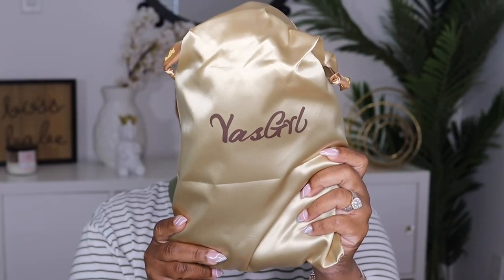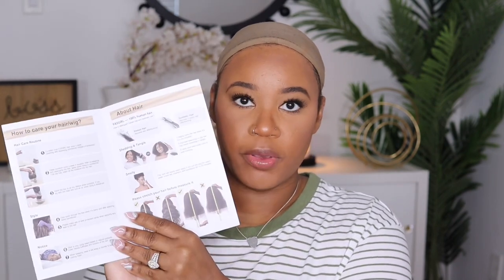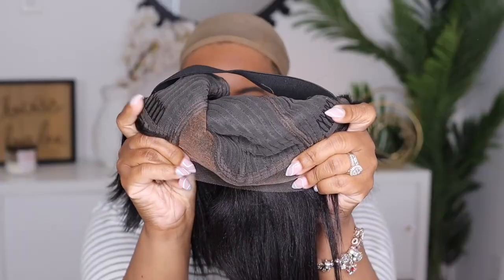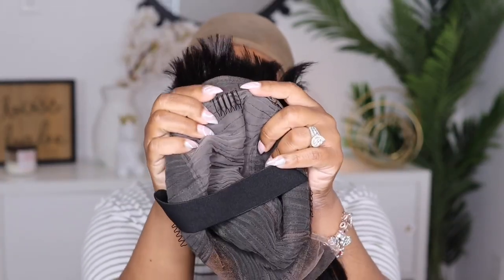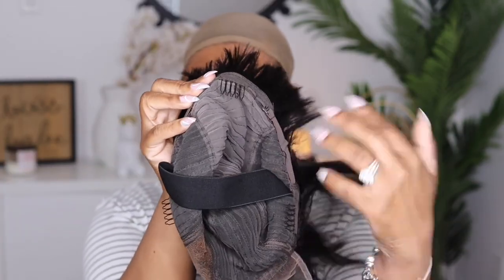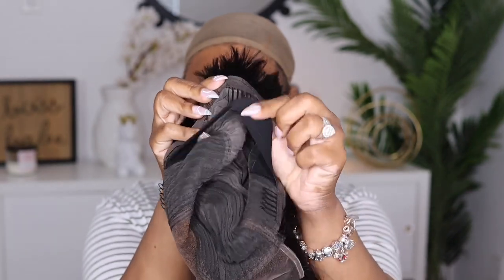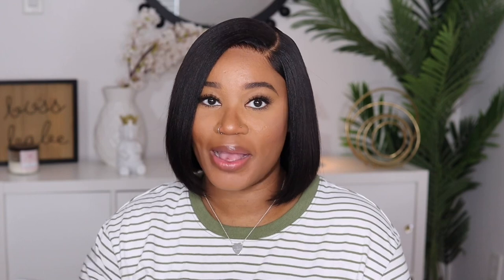ANOTHER ONE 🔥🔥🔥 | SUPER AFFORDABLE YAKI BOB WIG | READY TO WEAR, GLUELESS INSTALL | FT. YASGRL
👉Wig info: YASGRL 10" Light Yaki Straight Blunt Cut Bob HD Lace Glueless Wigs
🔗Same wig in the video
🛒Yasgrl Hair Amazon Store
*YASGRL SOCIAL*